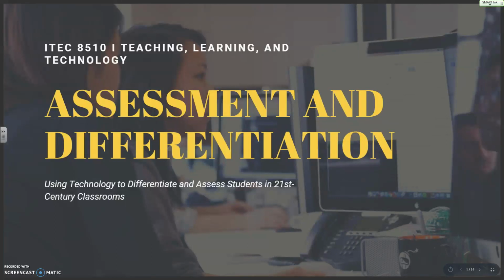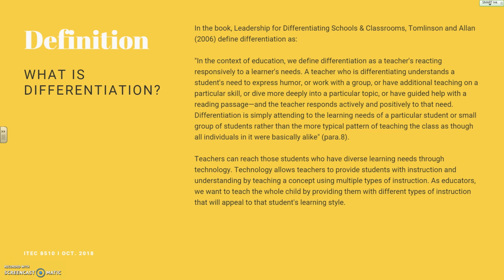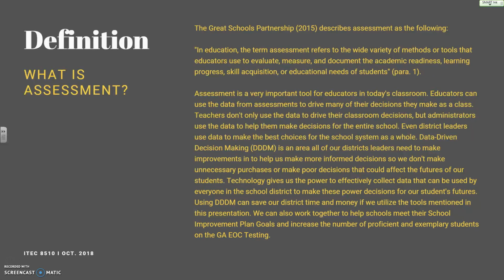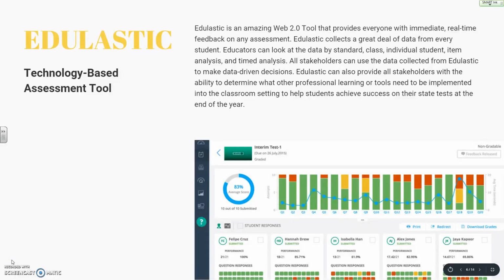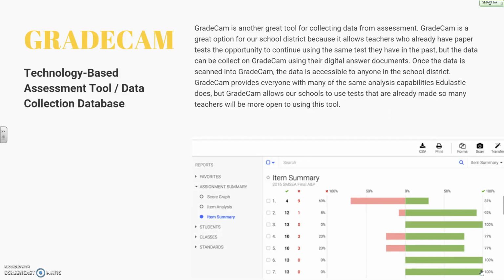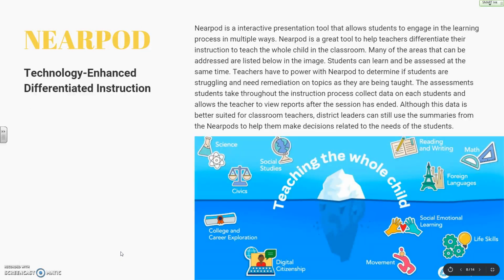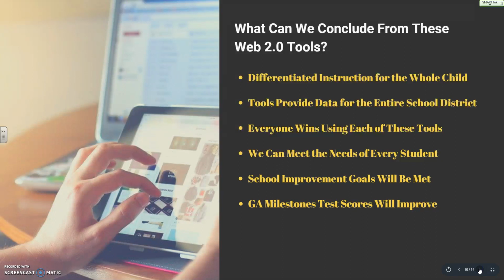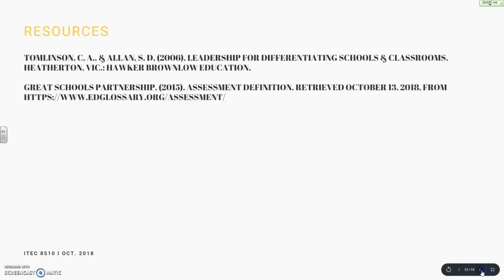Assessment and Differentiation